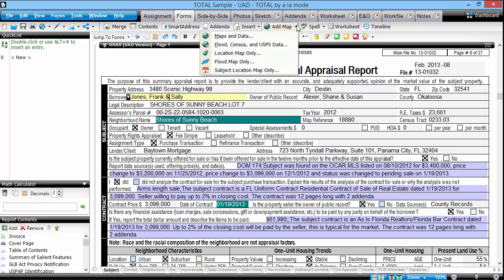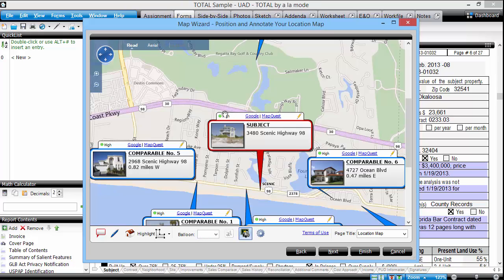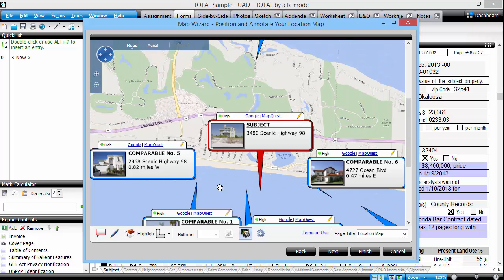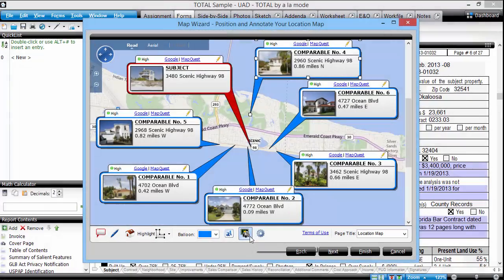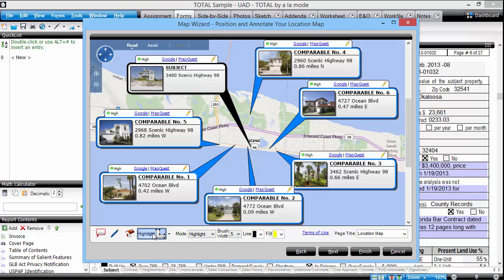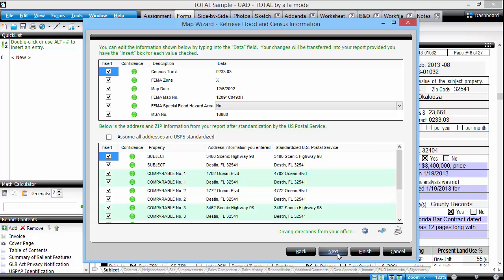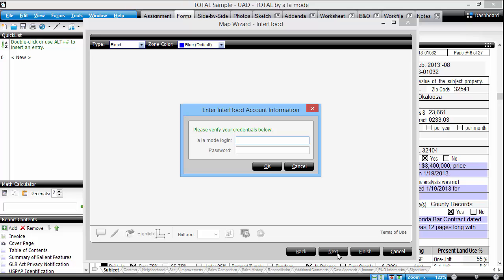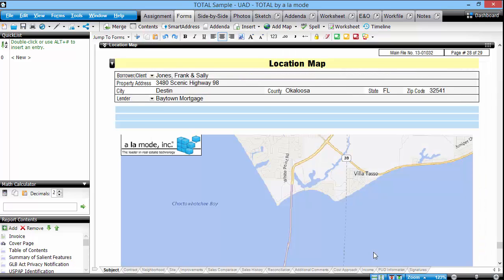Getting Started: Getting maps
See how to get location maps, flood maps, and FEMA/census data into your report.  We'll also show you how to make annotations to highlight important aspects of your map.